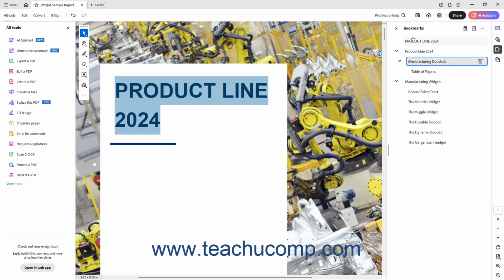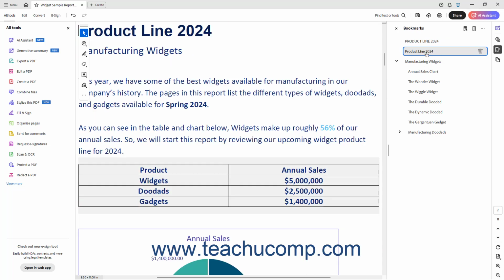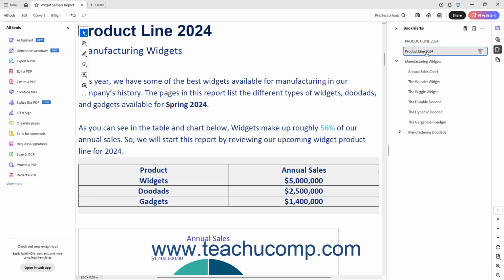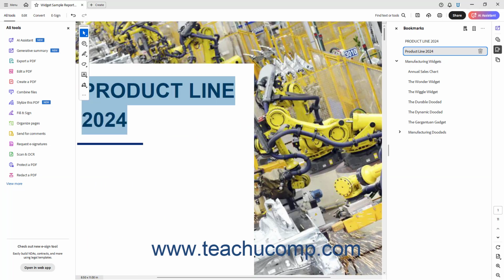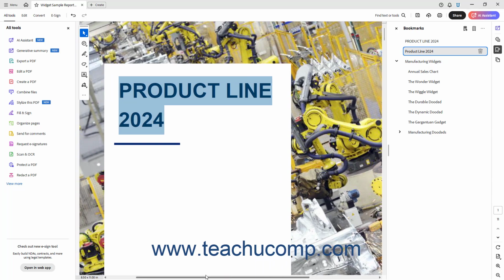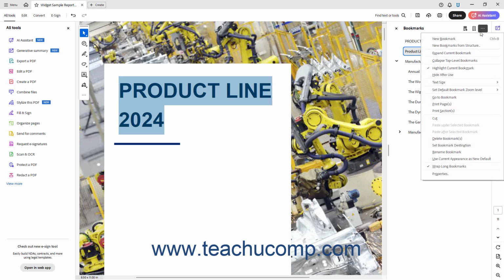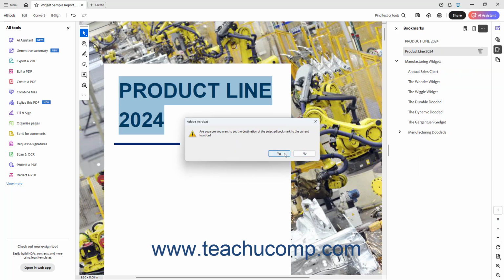Acrobat Tutorial: Modifying and Organizing Bookmarks - Adobe Acrobat Training Course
This video shows you how to edit bookmarks and organize bookmarks within a PDF in Adobe Acrobat. This video is from our complete Adobe Acrobat training, _Mastering Acrobat Made Easy_ ™. *To get the full Acrobat training, please visit:*